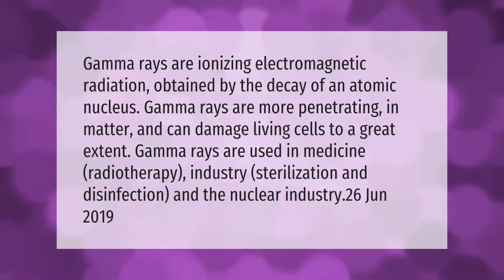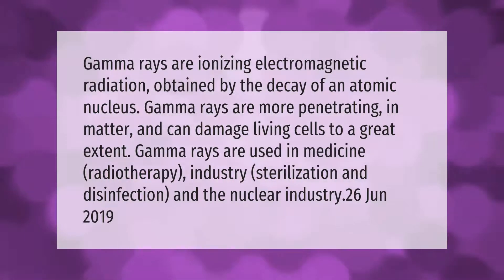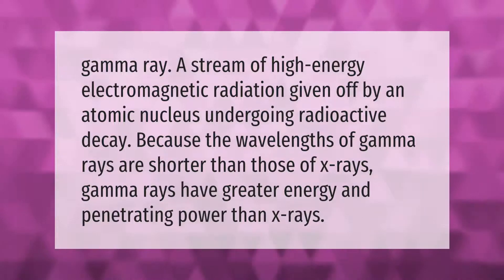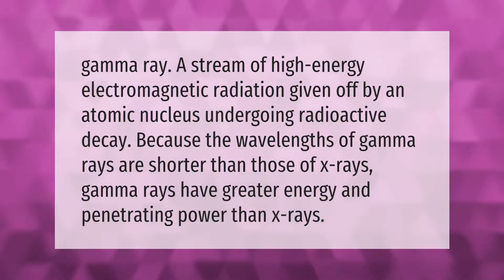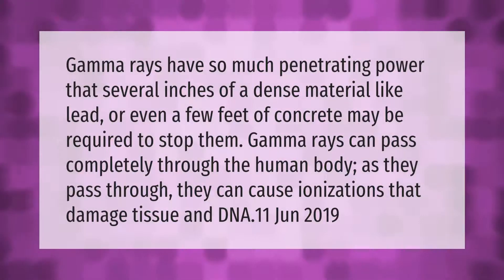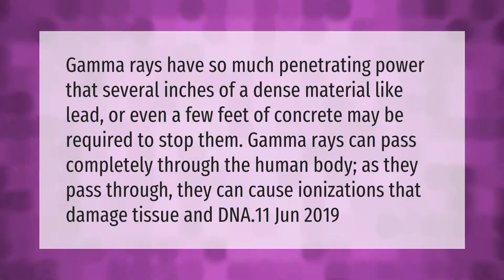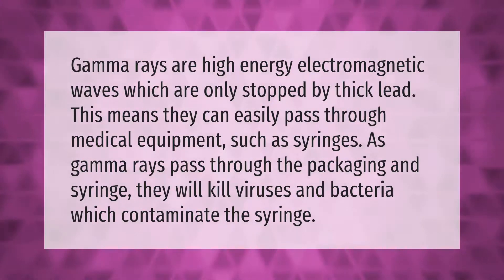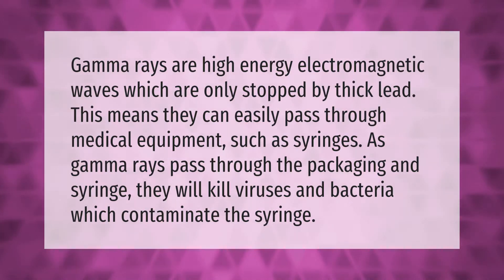What are gamma rays used for?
00:00 - What are gamma rays used for?
00:43 - What is a gamma ray simple definition?
01:13 - What happens if you are exposed to gamma rays?
01:45 - How gamma rays are used in medicine?

Laura S. Harris (2021, March 5.) What are gamma rays used for?
    AskAbout.video/articles/What-are-gamma-rays-used-for-225337